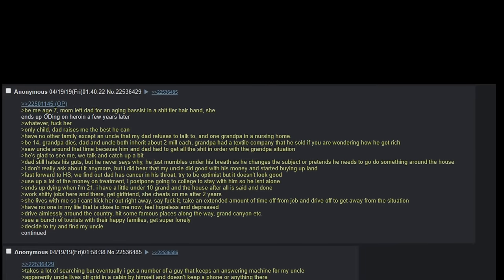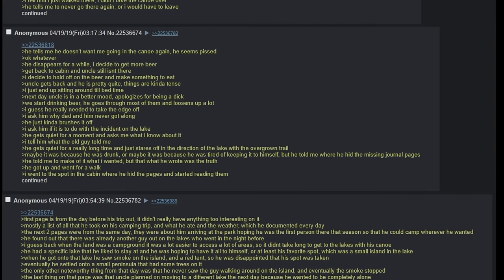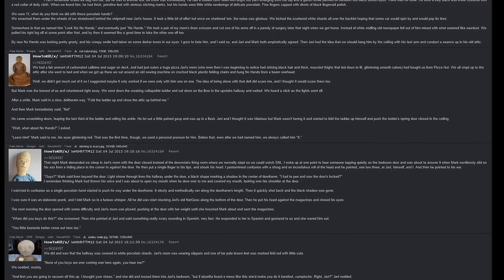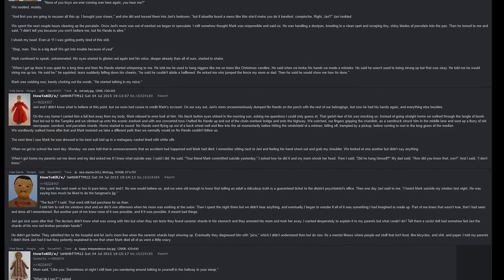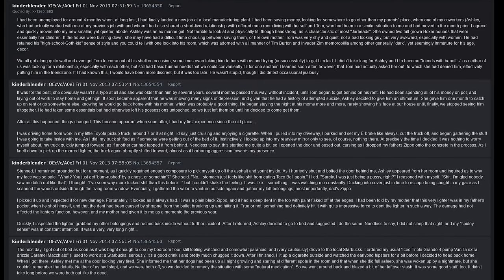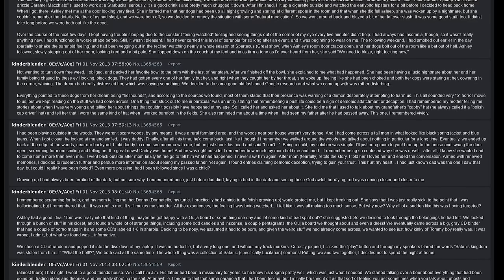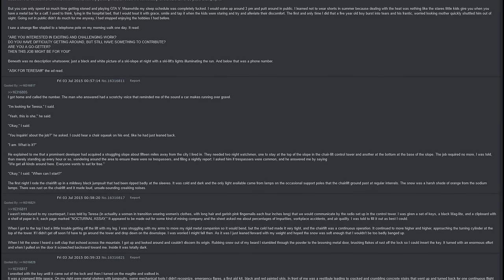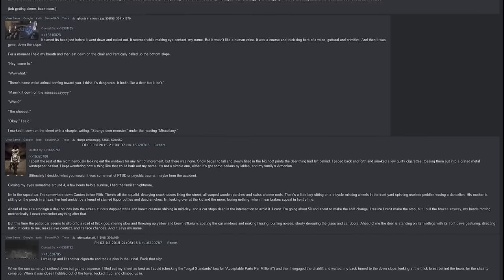Lake Disappearance Cover-Up | 4chan /x/ Greentext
crazy stories in this one

TIMESTAMPS
Intro ► 0:00
Lake Cover-Up ► 0:02
No Hands ►  13:38
Deceased Father ►  26:27
Weird Job ►  49:05